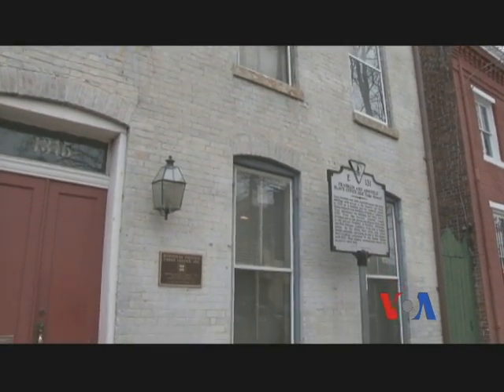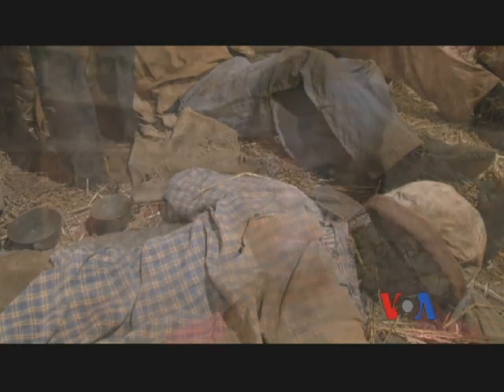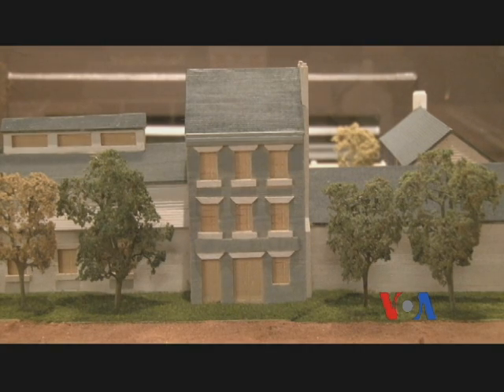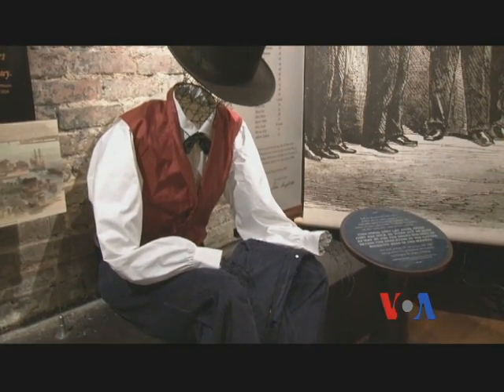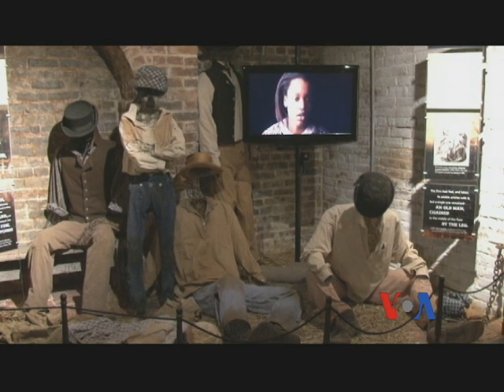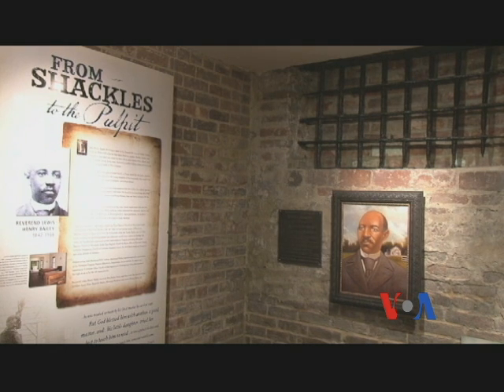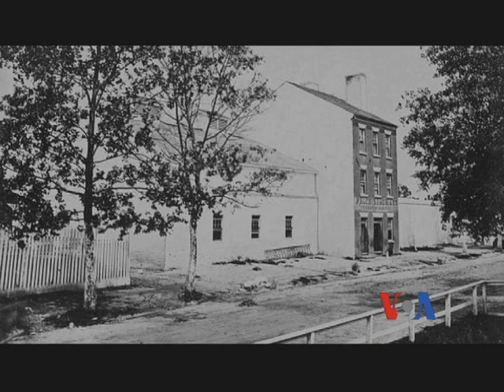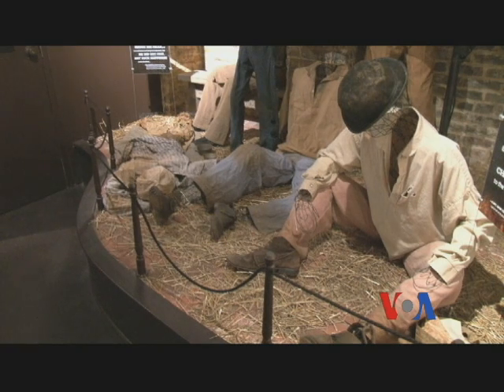Slave Pen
The award-winning movie "12 Years a Slave" is based on the memoir of Solomon Northrup, a free black man from New York who was kidnapped in Washington in 1841.  It is also the story of James Birch, the notorious slave trader who sold him back into slavery. Birch would become an owner of a slave pen where men, women and children were held before being sold as property.  Today, all that remains of the site is a single building, now home to a civil rights organization and a small museum about slavery.  VOA's Deborah Block takes us there.